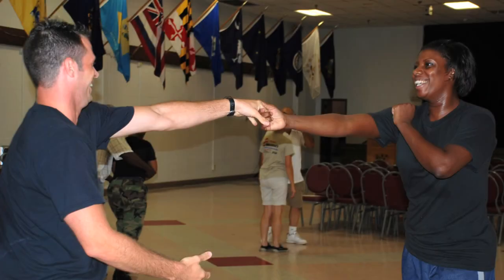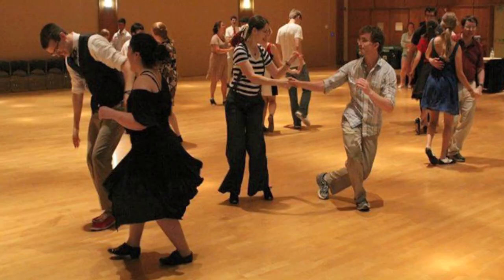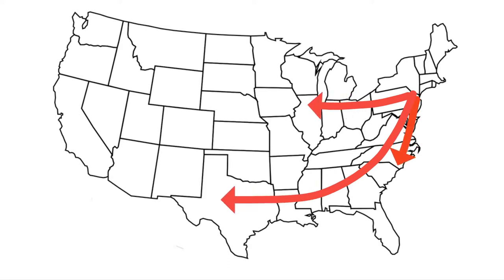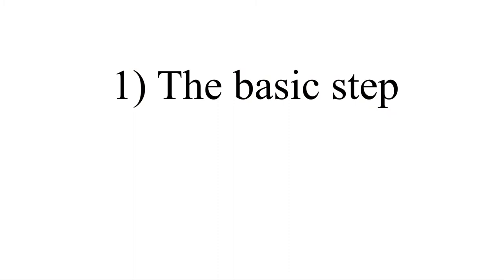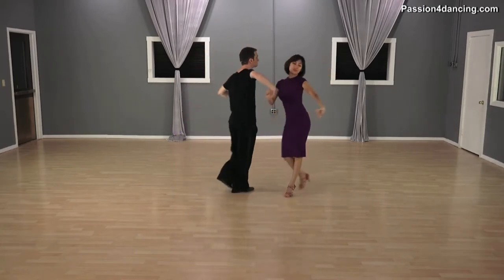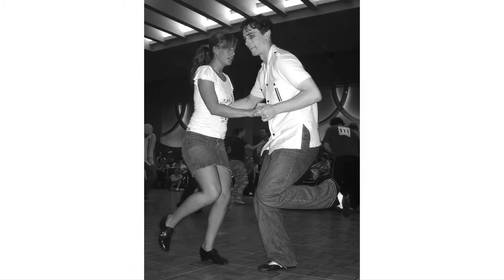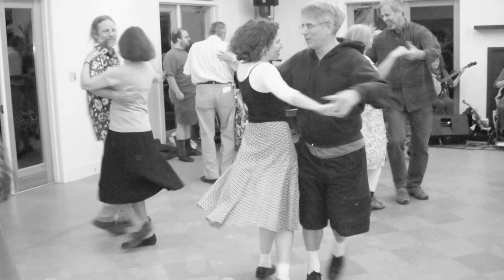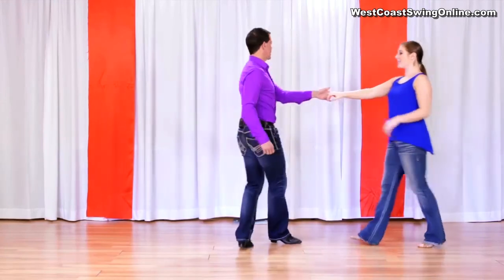A brief history of West Coast Swing - Part 3 of 3 - SDC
What are the differences between West Coast and East Coast swing? Which one should dancers learn first? What is a "slot'?

In this final part of the brief documentary about West Coast Swing, we go over the main differences between styles, and how deciding which style to learn first depends on each dancer.